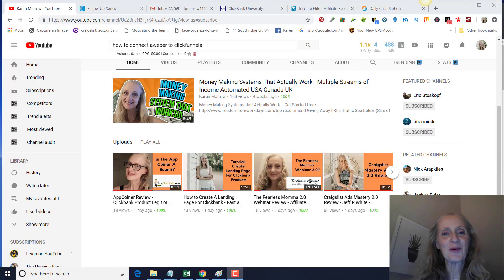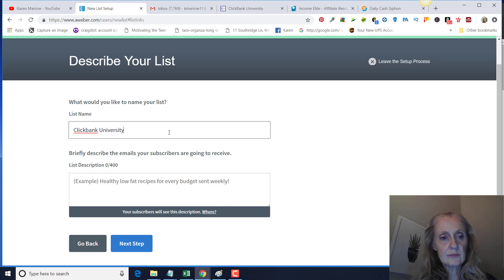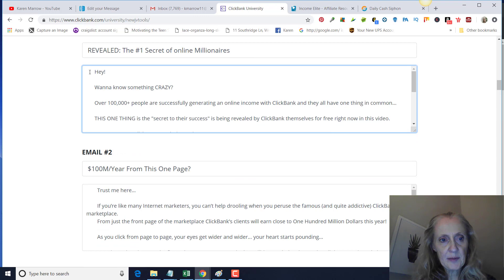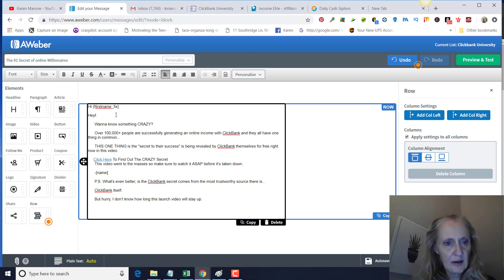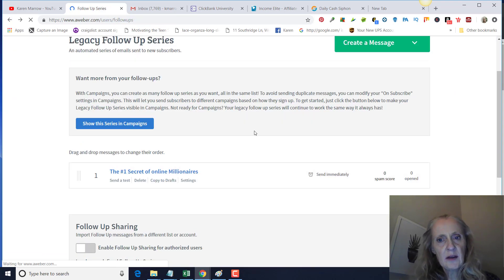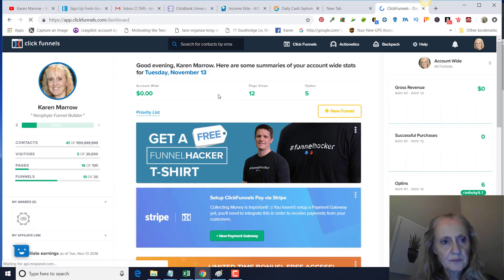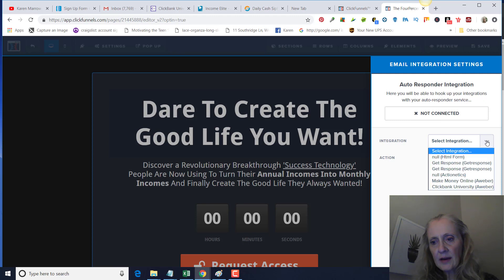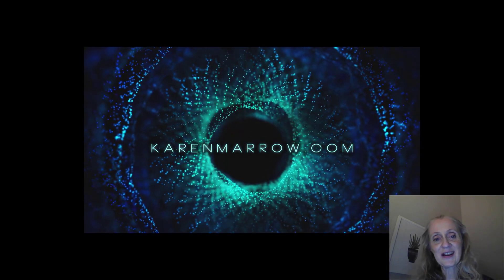How to Connect Aweber to Clickfunnels To Promote Clickbank Products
I hope you enjoyed this tutorial on how to connect aweber to clickfunnels.

In this video, I give you a tutorial on how to connect aweber to clickfunnels, how to create a list in aweber and how to add a follow up email series.

To learn how to go from employee to entrepreneur, Get Your FREE Anik Singal  BOOK eSCAPE